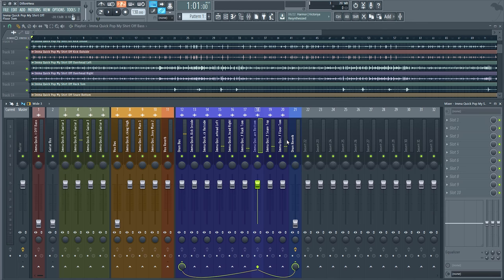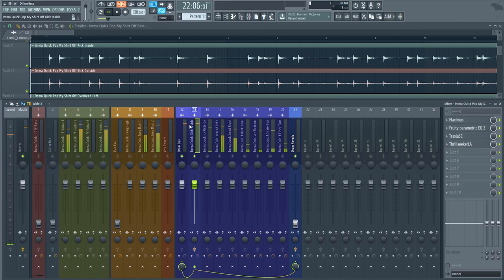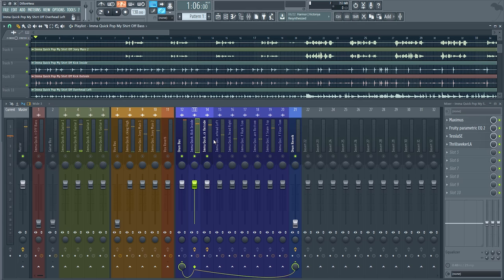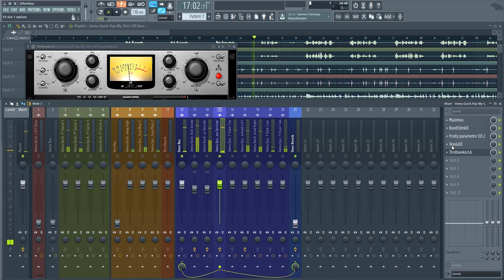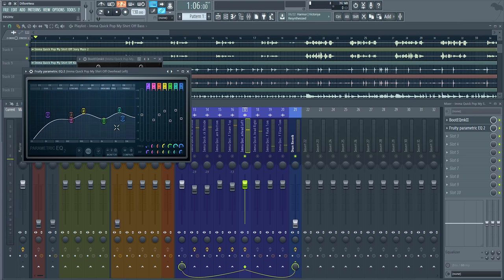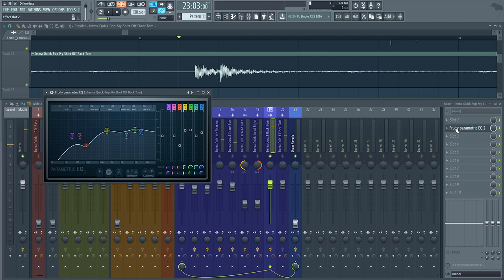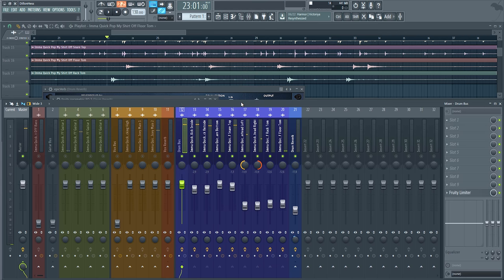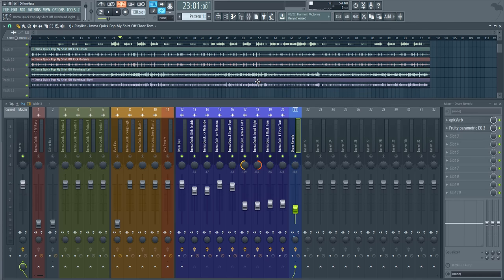Live Drum Mixing!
Today I do a live mix for a drum kit. Thanks to Nasty Geographic for letting me use their track "Imma Quick Pop My Shirt Off" for this video. Hope you guys enjoy!

Zatore is registered trademark.